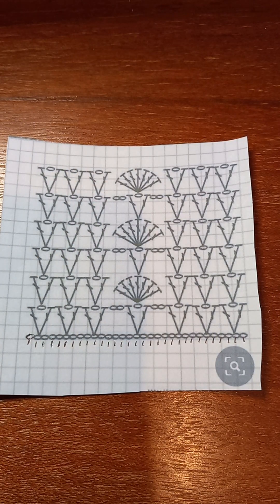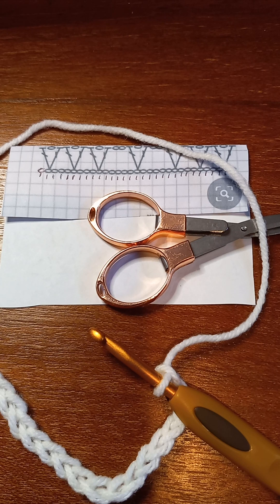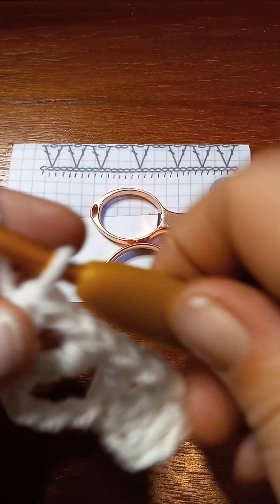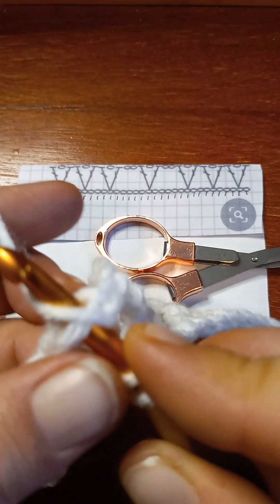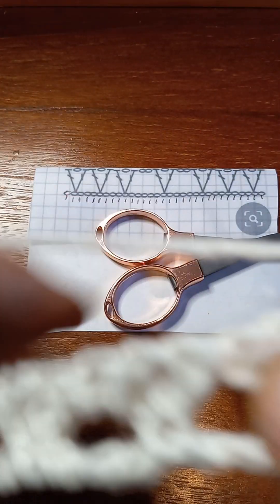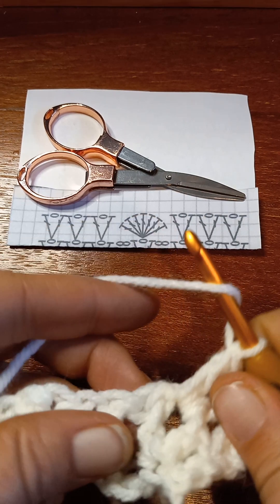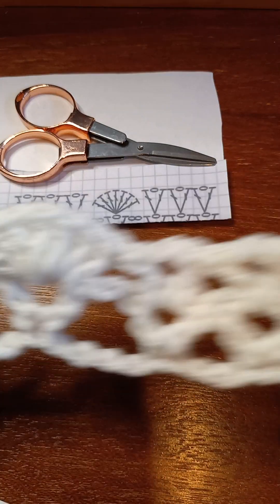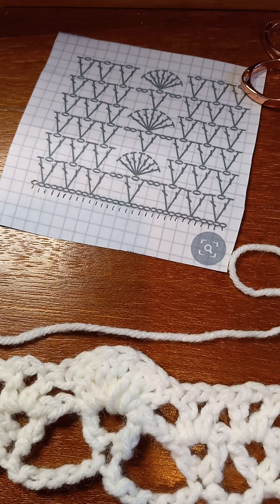Working A Symbol Diagram